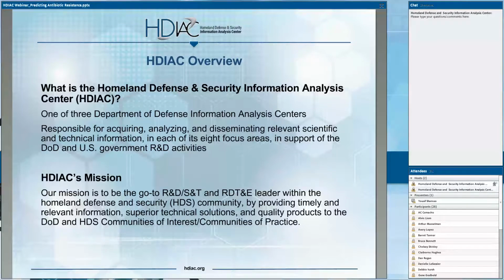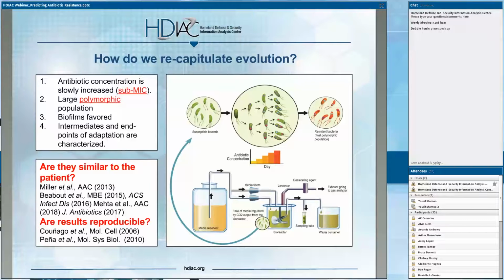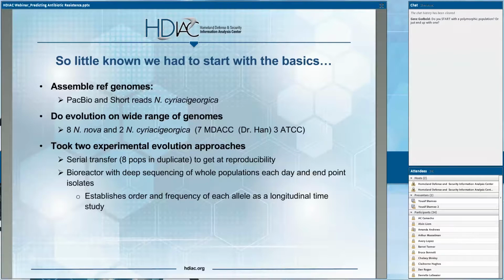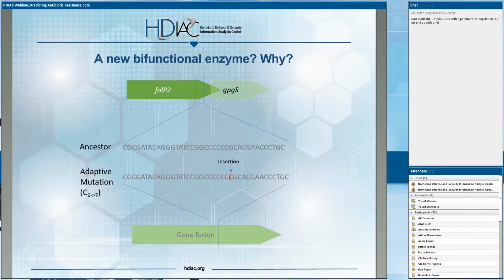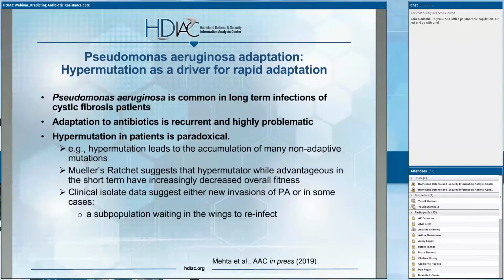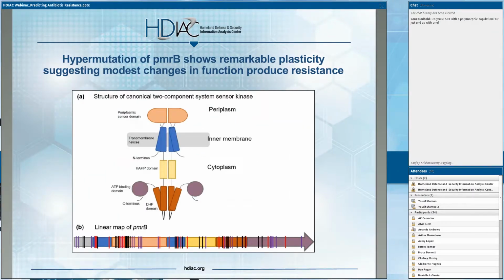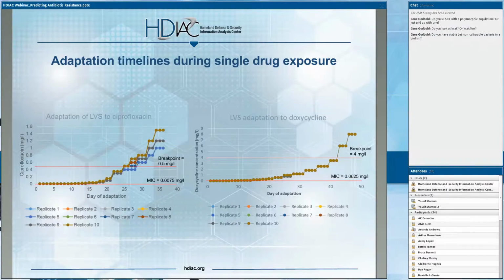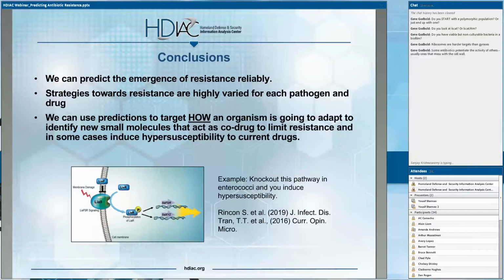Predicting Antibiotic Resistance - Moving from Reaction to Preemption of Emerging Pathogen Threats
This webinar addresses the threat posed by rising levels of antibiotic resistance across the globe, and explores means of predicting pathogenic resistance in order to limit or preempt its effects.

Presented by Dr. Yousif Shamoo, Vice Provost for Research and Professor of Biosciences at Rice University, the webinar examines an approach that combines biophysics, genomics, and experimental evolution to identify and characterize successful evolutionary trajectories, and then link those intermediates to the overall evolutionary trajectory of bacterial populations.